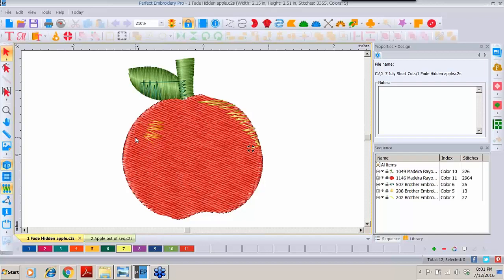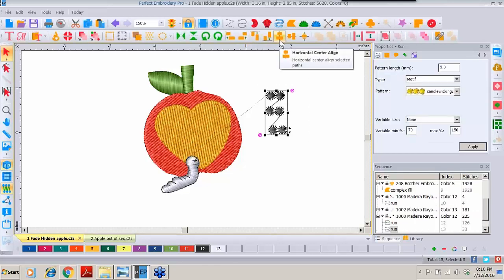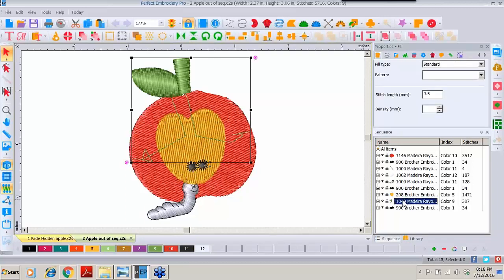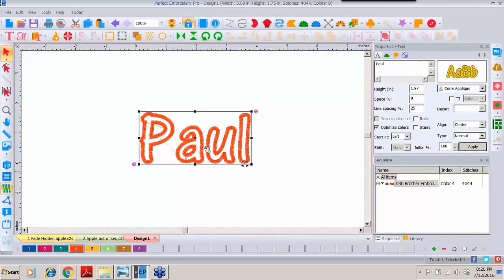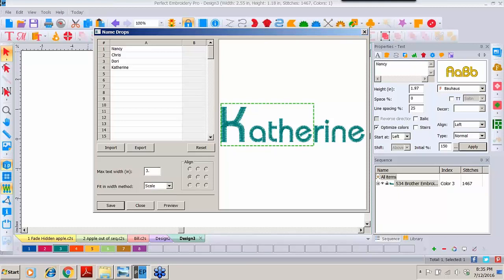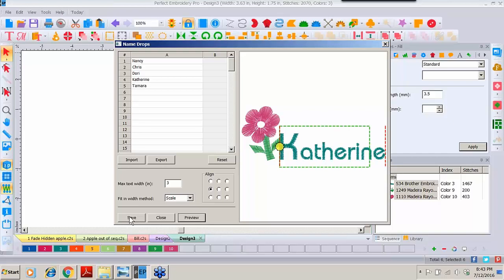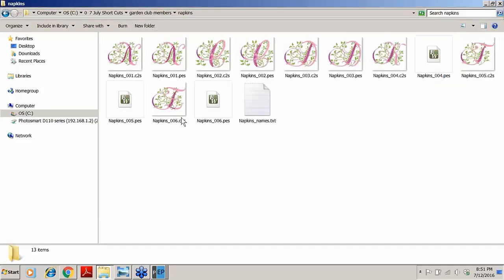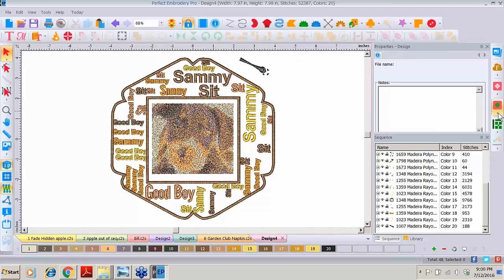DIME Perfect Embroidery Pro Lazy Days of Summer Shortcuts